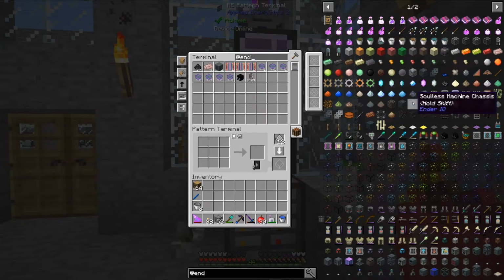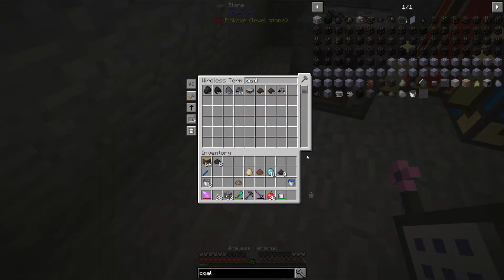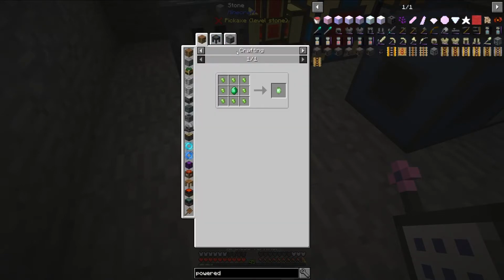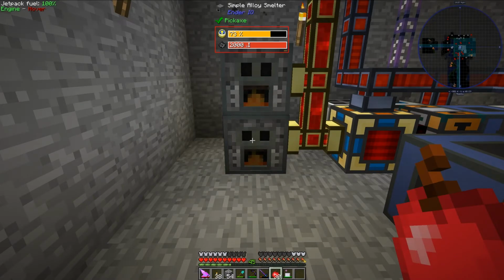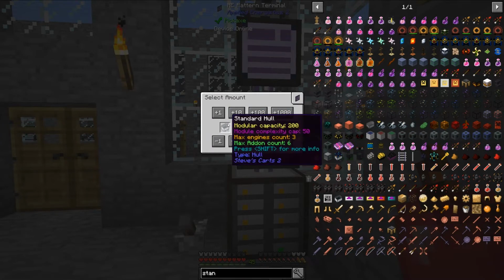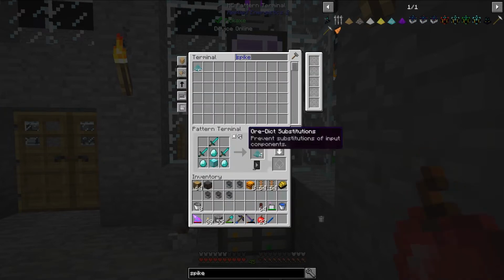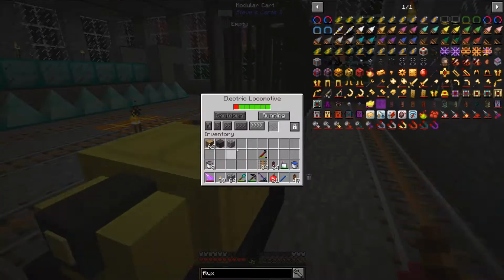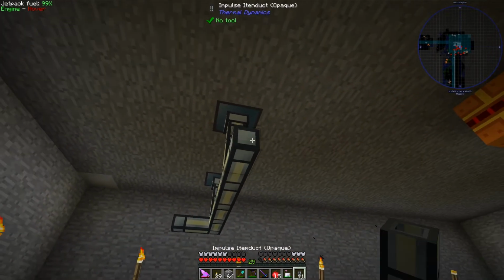Episode 18: The Death Train!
In this episode of Rails of Industry, I build a train that will carry creepers to their death!

This series is played with the FTB Revelations 2.7.0 modpack for version 1.12.2 of Minecraft. The mods NuclearCraft, Funky Locomotion, NoMoreRecipeConflict and Railcraft have also been added. Config files are retained in their default state except for the chunk loading limit (which has been increased from 100 to 500) and some NuclearCraft ore spawning has been disabled (so that I don't have duplicate ores such as tin and copper) as well as the 01_unification.zs file in the scripts folder (to allow the crafting of NuclearCraft basic plating). This series is played on a server that will be running 24 hours a day. Enjoy!